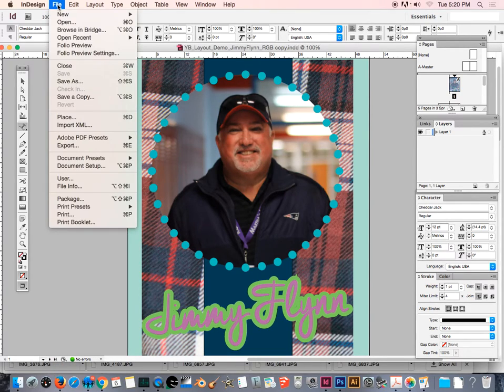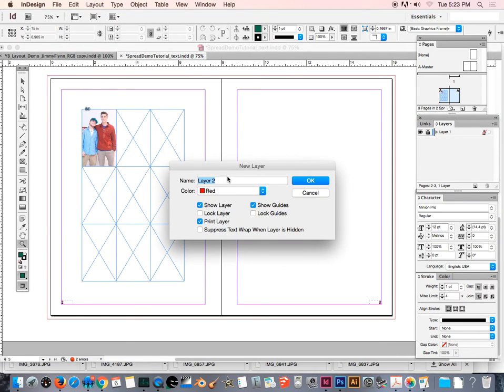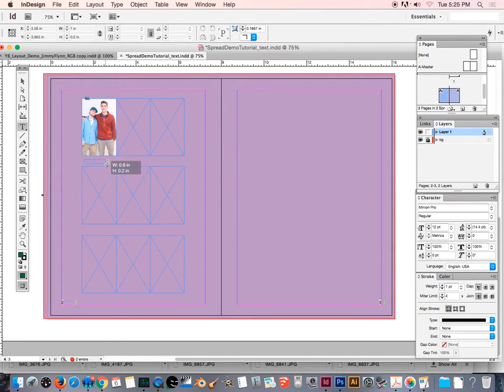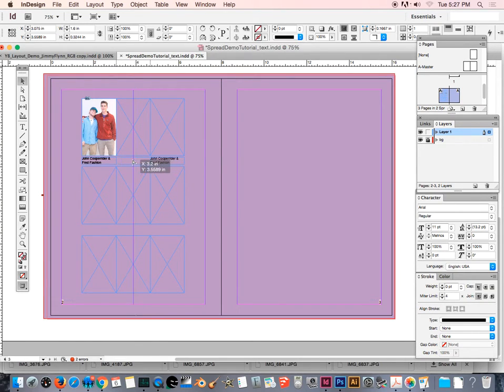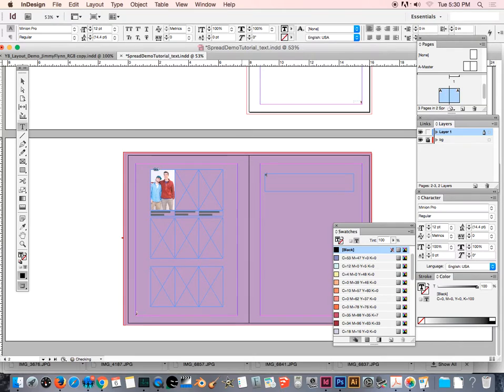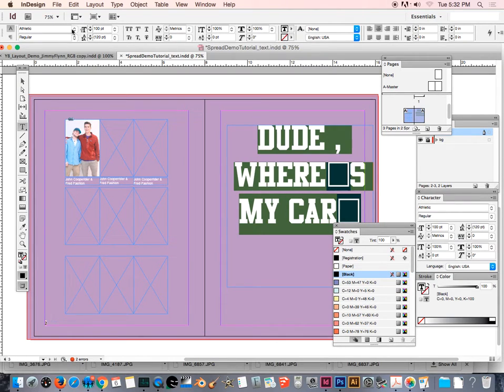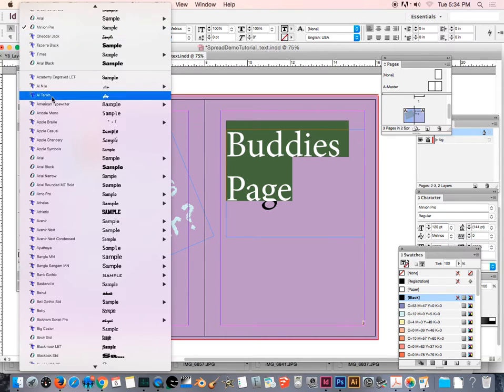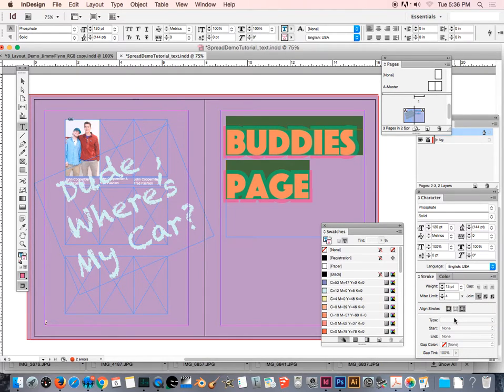YB Adding Text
Yearbook Layout Using InDesign - Adding Text